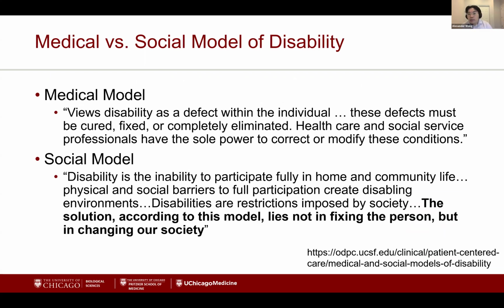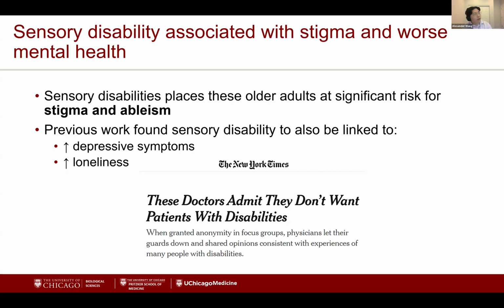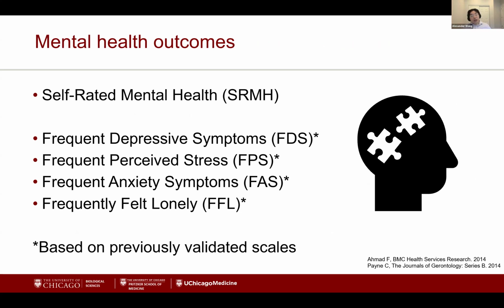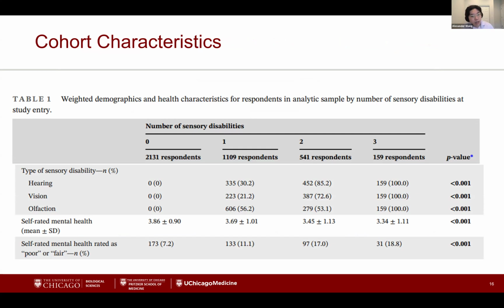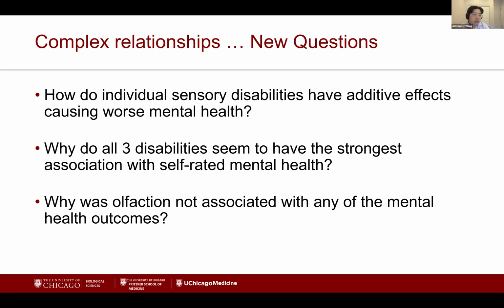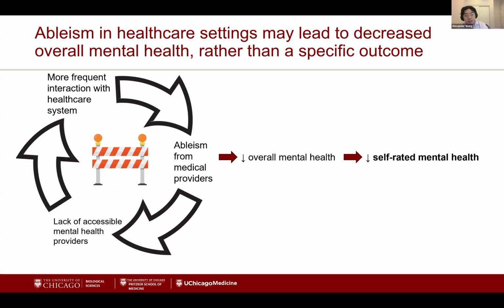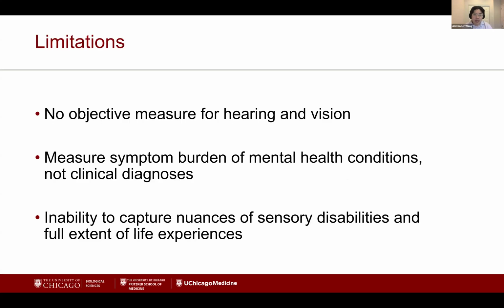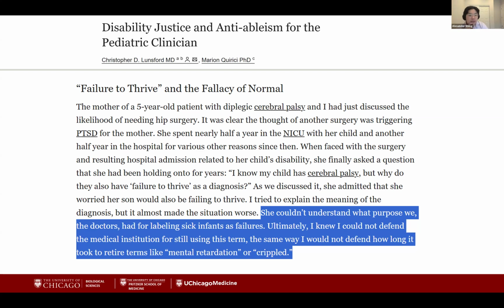CED Ability Grand Rounds: The Complex Relationship Between Sensory Disabilities and Mental Health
WVU CED Ability Grand Rounds February 2025 webinar - The complex relationship between sensory disabilities and mental health

Presented by: Alex Wang, University of Chicago Pritzker School of Medicine

Learning objectives:
1. Discuss sensory disabilities and their impact for older adults in the U.S.
2. Compare and contrast the types of sensory disabilities and their association with mental health.